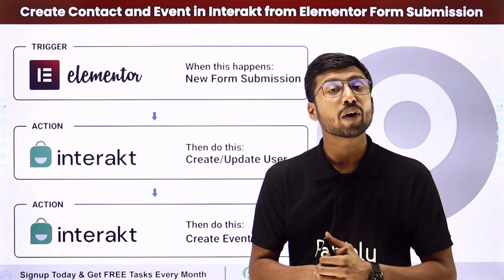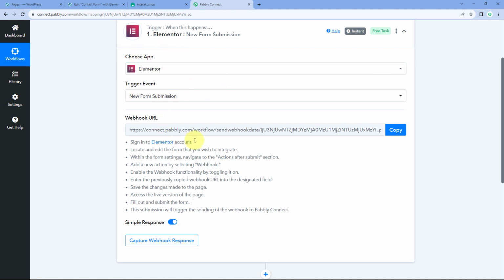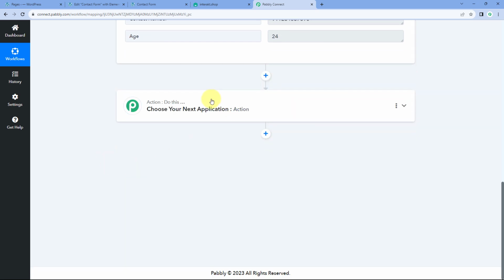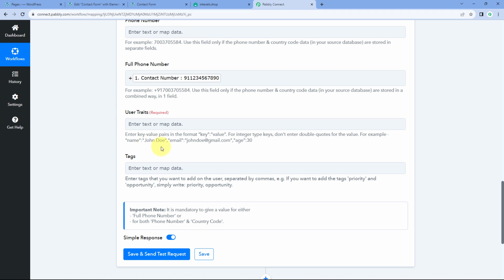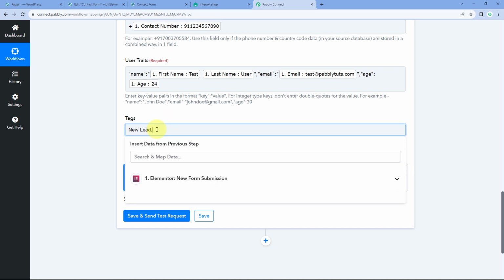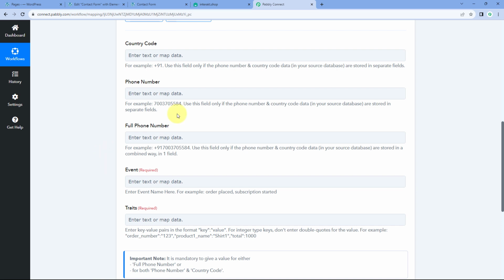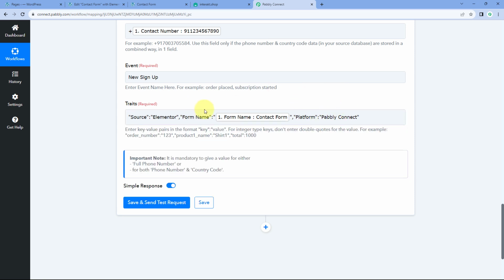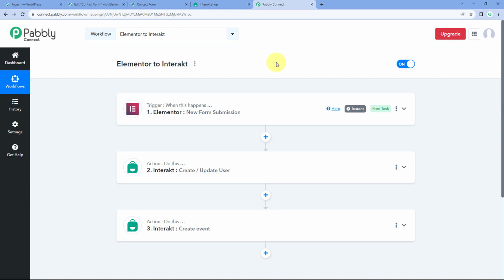How to Create Contact and Event in Interakt from Elementor Form Submission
In this tutorial, we'll walk you through the seamless process of creating contacts and events in Interakt whenever a user submits an Elementor form on your website. By integrating Elementor, Interakt, and Pabbly Connect, you can automate customer interaction and keep track of essential events for effective marketing and customer relationship management.

1. Automation: Pabbly Connect offers automation capabilities that can help you automate mundane and repetitive tasks. This allows you to save time, money and resources.

2. Integration: Pabbly Connect provides a wide range of integrations so that you can connect different web services with each other. This helps you to create smarter workflow processes and make your business more efficient.

3. Security: Pabbly Connect takes security seriously and provides an industry-standard security system to protect your data and applications.

4. Scalability: Pabbly Connect is highly scalable and allows you to easily add new applications and services to your workflow.

 5. Cost-effective: Pabbly Connect is cost-effective and provides plans for different business sizes.